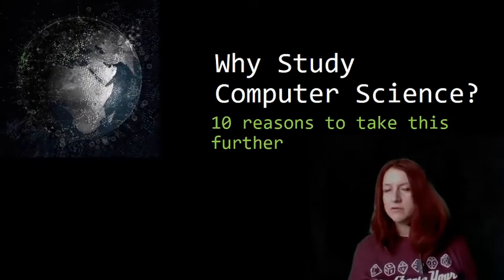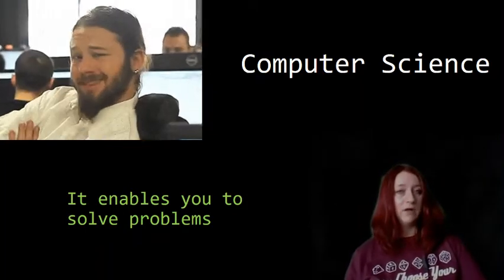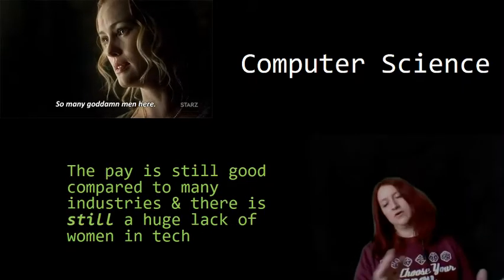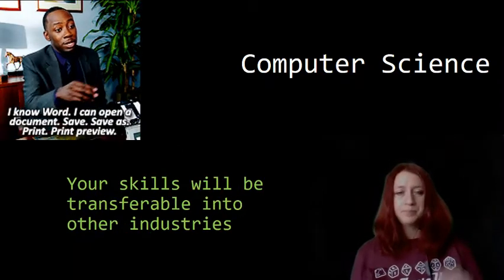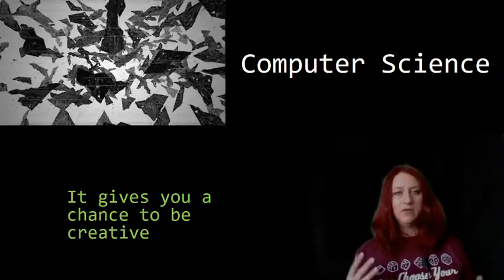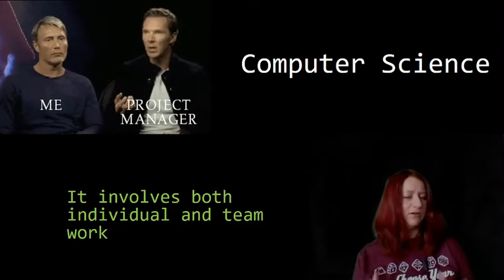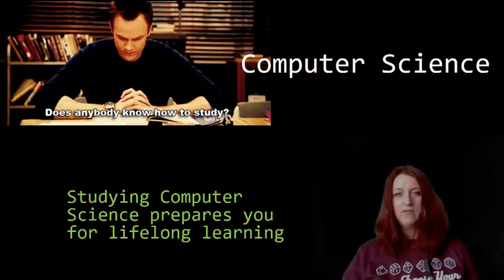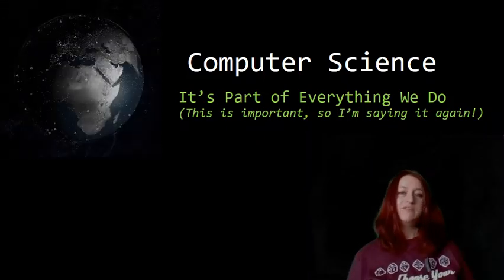Why Study Computer Science?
My students asked recently why Computer Science is a useful choice at university. Whilst not all paths into computer science need go through university all routes require a certain level of study whether that's professional training, apprenticeships, or formal higher education. Whatever you choose, this video explains why I loved my studies and why the study of computer science is so relevant after college.